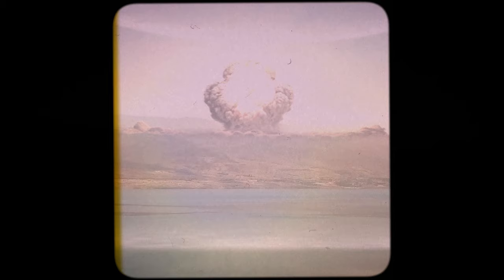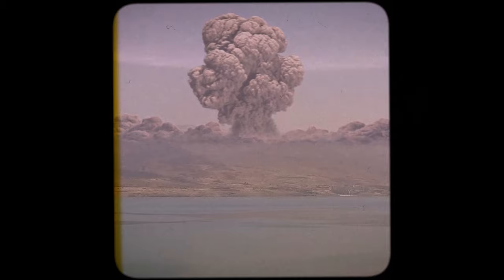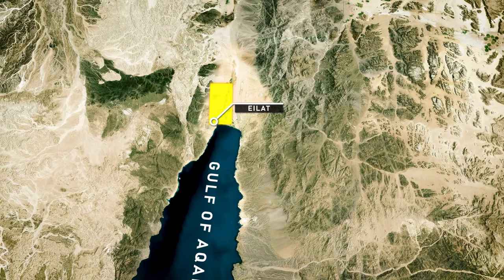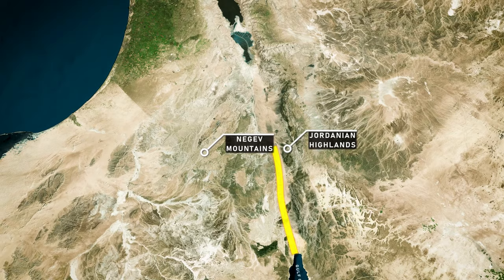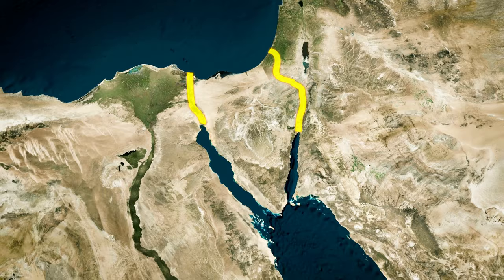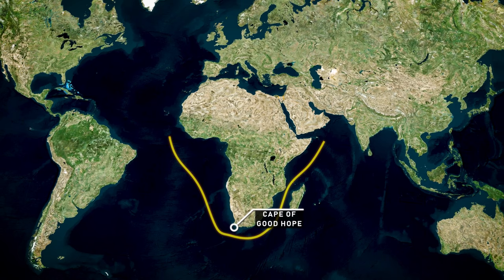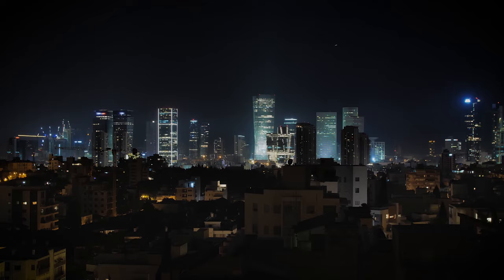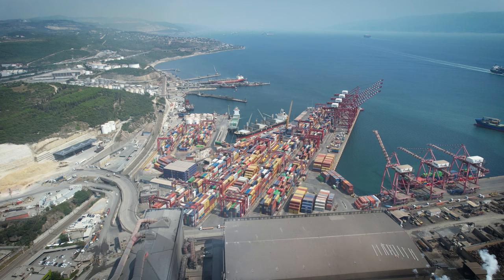Could this be an Alternative to the Suez Canal?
☢️ Israel’s Nuclear Canal?

🧨 The U.S. once thought about using 520 nuclear explosions to build a canal through Israel, rivalling the Suez Canal.

🚢The Ben Gurion Canal Project could shift global trade routes and alter regional power dynamics.

Did you know the US had a plan to use nuclear bombs to build an alternative to the Suez Canal? We’ll explain, but let’s get some context first!

The Ben Gurion Canal Project, alternatively known as the Israeli Canal or Palestinian Canal, is an ambitious proposal to construct a waterway through Israel. The canal would connect the Red Sea to the Mediterranean Sea, serving as a competitor to Egypt's Suez Canal - which currently sees the passage of 12% of the world's trade and 10% of global oil distribution.

The project is estimated to cost between 16 billion to 55 billion US Dollars and would span approximately 182 miles, or 293 kilometers, making it nearly one-third longer than the existing Suez Canal.

The idea of constructing an alternative to the Suez Canal has been discussed for decades. Named after Israel's Founding Father and first Prime Minister, Ben Gurion, the canal aims to address the various disruptions that have plagued the Suez Canal, including blockages and prolonged closures. And yes, in 1963, the U.S. Department of Energy and the Lawrence Livermore National Laboratory developed a classified plan that suggested using 520 underground nuclear explosions to aid in the excavation process through the Negev Desert hills. This plan was eventually made public in 1993.

The proposed route for the Ben Gurion Canal would start at the Gulf of Aqaba, near the port city of Eilat on the Israeli-Jordanian border. It would then traverse the Arabah Valley for about 100 kilometers, between the Negev Mountains and the Jordanian Highlands. The canal would turn westward before reaching the Dead Sea basin and continue through a valley in the Negev Mountain Range. Finally, it would curve northward to circumvent the Gaza Strip and link up with the Mediterranean Sea. Clearly, the canal would offer similar advantages to the Suez Canal, allowing ships to bypass the more extended route around Africa's southern tip and the Cape of Good Hope.

The exact details and timeline for the Ben Gurion Canal Project are still under discussion, and it remains uncertain whether the project will come to fruition. However, the proposal has generated significant interest and debate, given its potential impact on global trade and geopolitical dynamics. This is particularly noteworthy when considering the economic stakes involved.

For context, the Suez Canal reported a record annual revenue of 9.4 billion US dollars for the fiscal year ending on June 30, 2023, highlighting the economic potential of such a waterway. Were the Israel canal constructed, it would redirect a substantial proportion of this revenue with obvious consequences for Egypt.

Moreover, the canal would give Israel further leverage both regionally and globally, allowing it to partially control a key maritime route that could influence trade dynamics, enhance its geopolitical standing, and potentially serve as a strategic asset in diplomatic negotiations.

With global trade only set to increase as states across Africa, Asia, and Latin America continue to develop, the possibility of diversifying one of the world's major naval chokepoints remains an attractive proposition for ensuring the resilience and efficiency of international commerce.

However, the possibility of the Ben Gurion Canal’s construction remains as uncertain as the current global geopolitical landscape.

00:00 Introduction
00:40 History
01:14 Current Actions
01:50 The Future